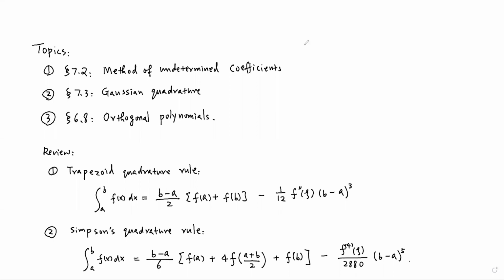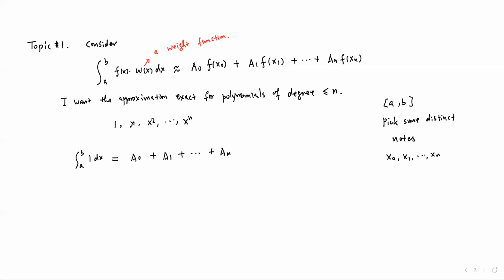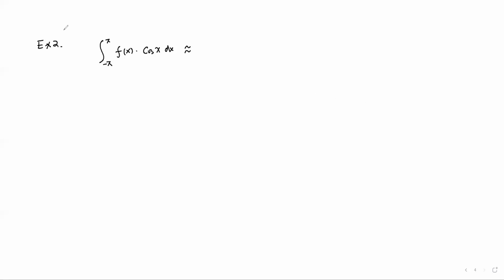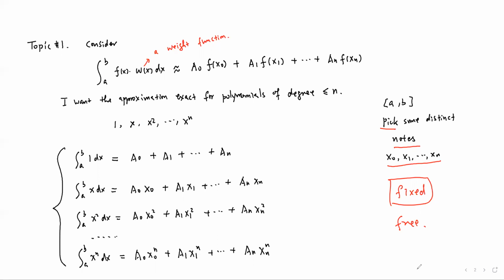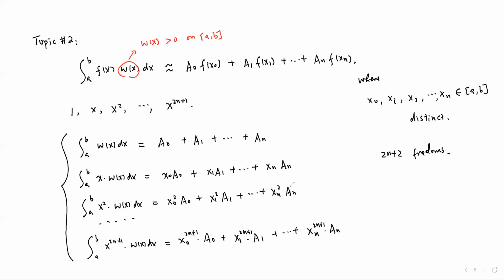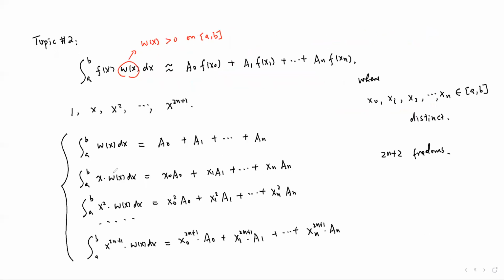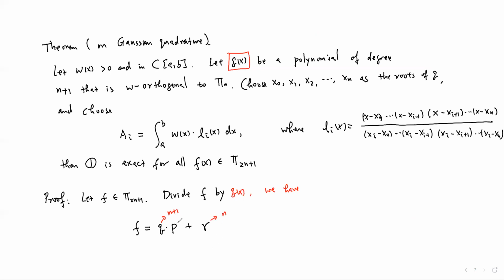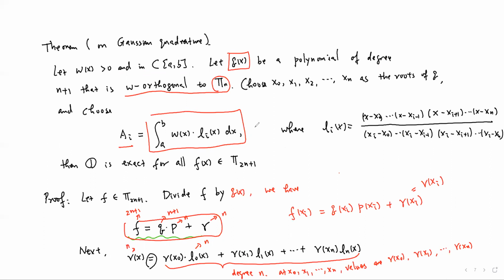S7.2, S7.3, Apr 8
Method of undetermined coefficients, Gaussian quadrature